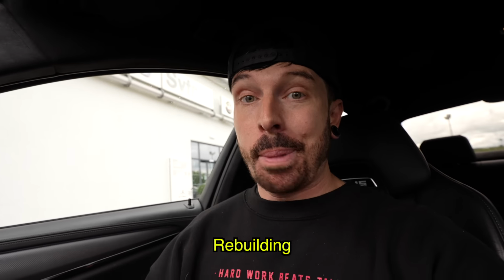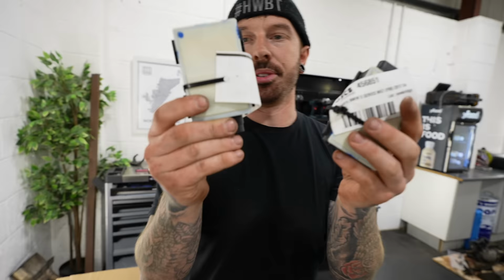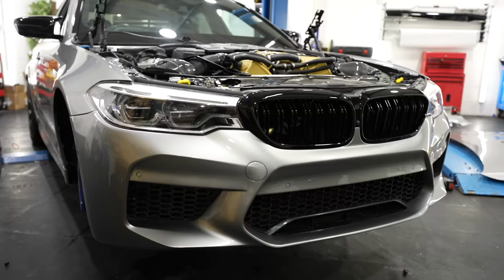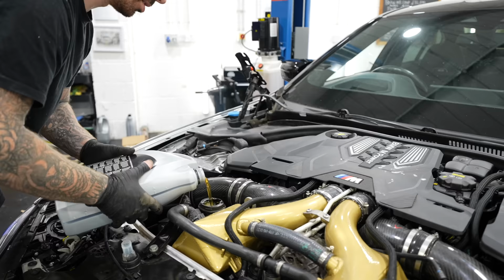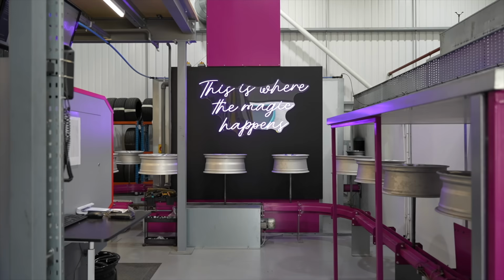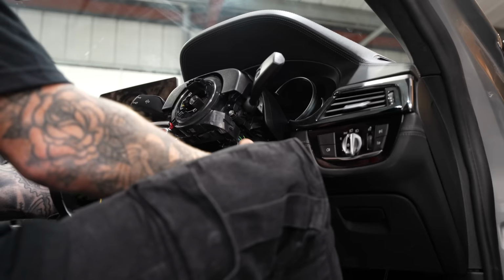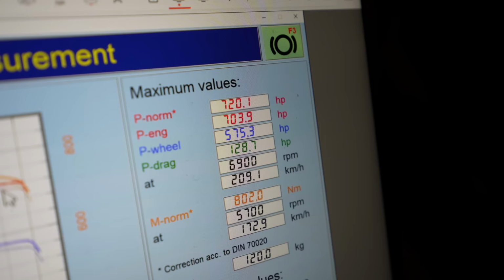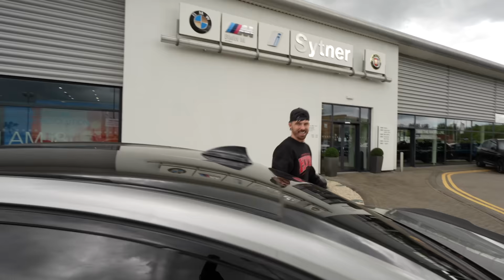I REBUILT MY WRECKED BMW M5 NOW I HAVE TO TAKE IT BACK TO BMW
I bought the cheapest BMW M5 competition F90 which was in a bad crash. i attempted to rebuild it myself and after months of work ive finally got it back on the road, but not without a few modifications first including new alloys and a remap! But now i have to take it to BMW for a stupid reason.